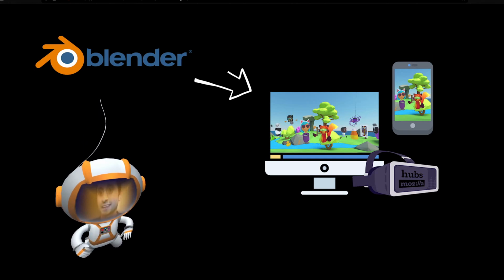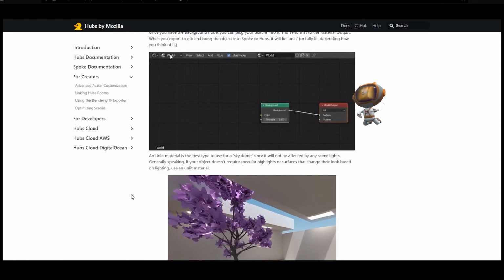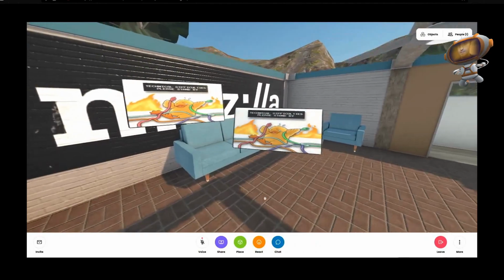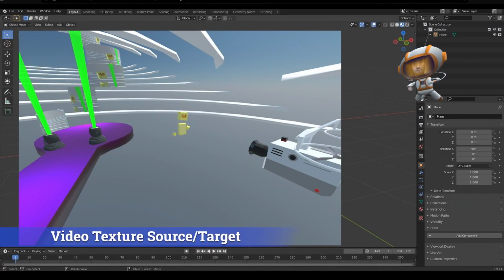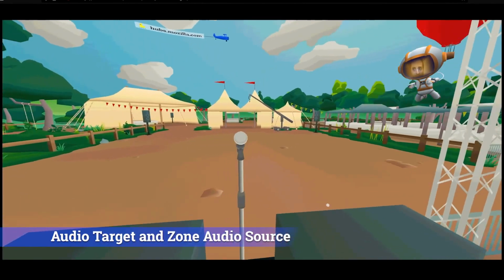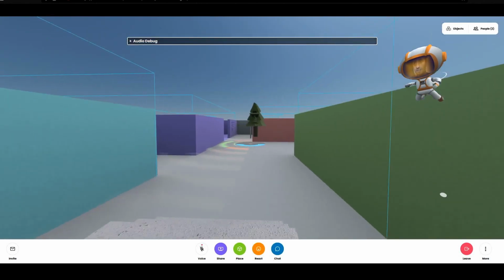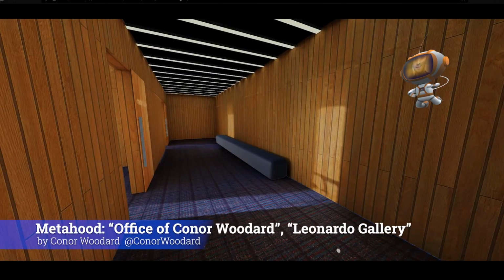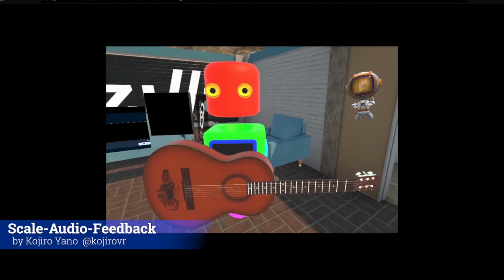WebXR Design Summit: Hubs Blender Exporter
Learning scenes:
uv-scroll:

Credits:
"Welcome to Hubs"

"Ye"
By: yoshaway.etc

Jordan Elevons

"Atmosphere Lounge"
By: T Shawn Johnson (Whystler)

"Tree-Z-Top"
By: Imaginer

"Seal Central Hall"
By: Dara Smakhtina